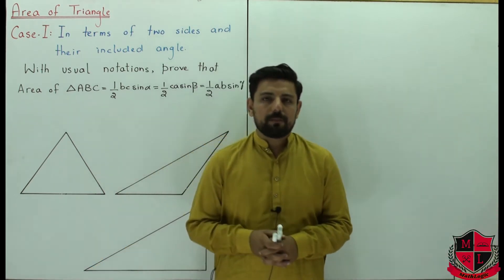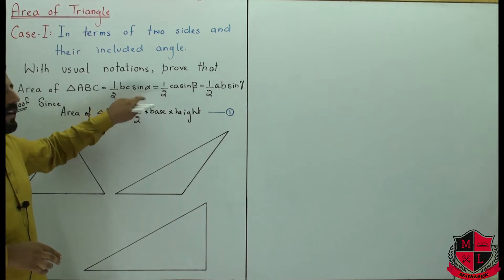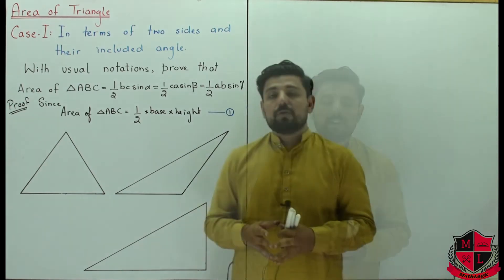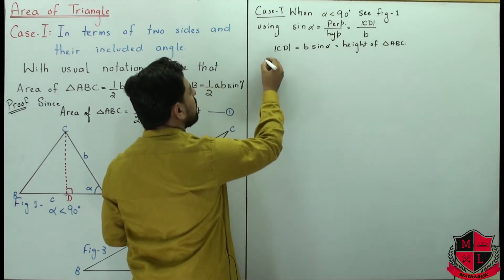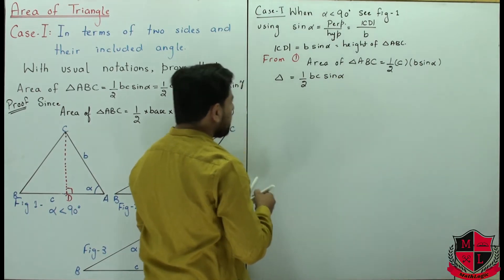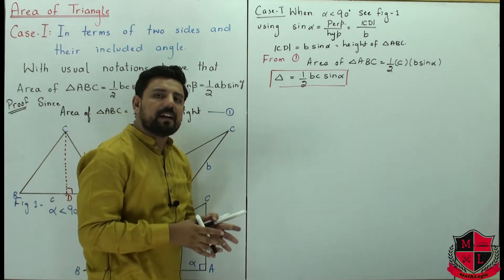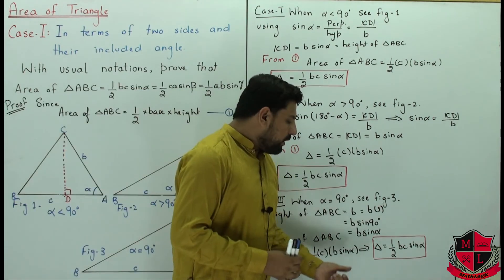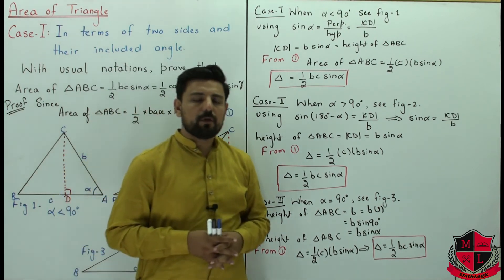Applications of Trigonometry| Math11 Unit12| Area of Triangle in terms of Sides of Triangle | Lec_19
} Lecture series: "Mathematics 11, Chapter 12" by Mr. Gulraiz Afzal {

This lecture series will cover the complete unit along with its every minor concept for the  First Year mathematics of PUNJAB TEXT BOOK BOARD. This chapter is also included in the books other Text Book Boards of Pakistan. Other than the Book, viewer may find some of its topics for his concept building. A viewer may also find this topic helpful for the ENTRY TEST preparation.

From this video, we are starting the methods to find the AREA OF A TRIANGLE. We will learn three different methods for Grade 11. First one is in terms of "two asides and their included angle". In this lecture we have derived the formulas for this case. One should keep these in mind in order to solve the question # 1 given in exercise 12.